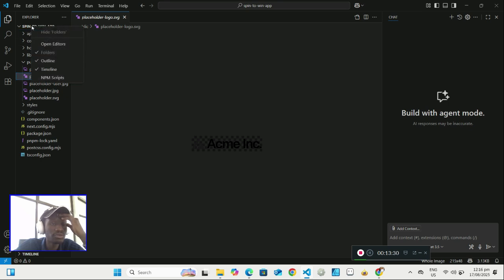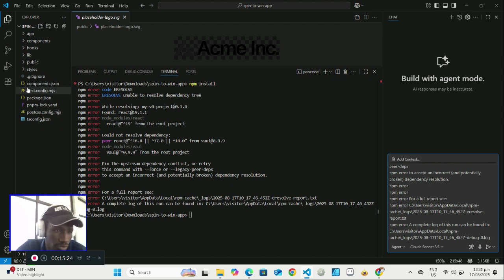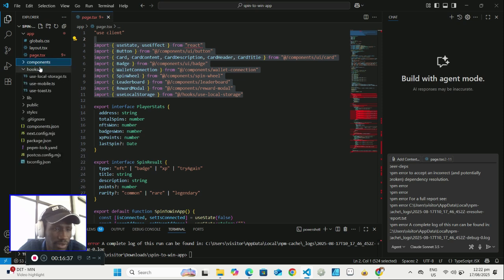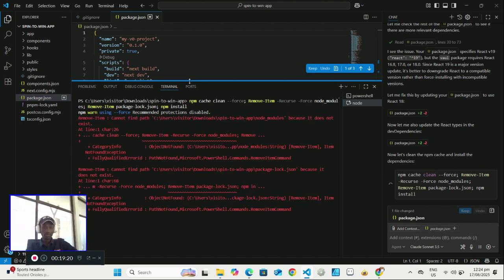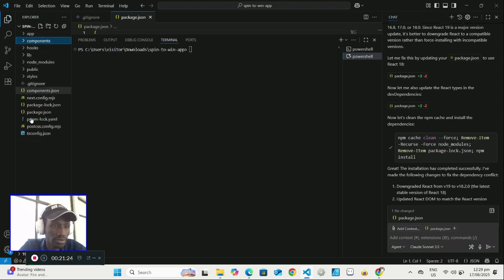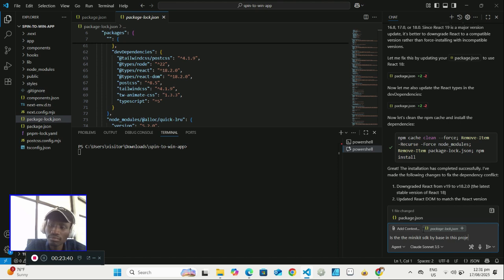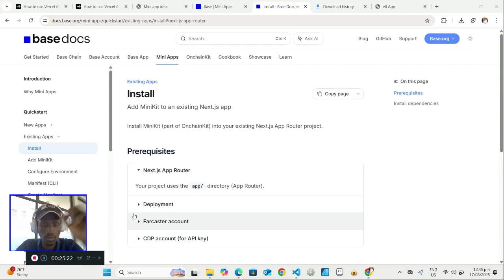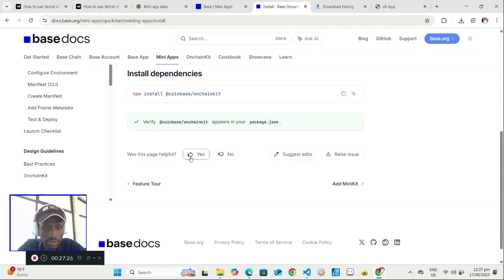How to install the minikit sdk by base in your v0 mini app (Part 2)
🌌 Astromartian here!
Welcome to Part 2 of the series — in this tutorial I’ll show you how to install the MiniKit SDK by Base into your v0 Mini App. This step is super important if you want to start building interactive, onchain-powered features in your app.

👉 By the end of this video, your project will be set up with MiniKit SDK, ready to bring Web3 magic into your Mini App.

If my videos help you out, you can tip me using my Base name:
astromartian.base.eth 🌍✨

Don’t just watch — practice!